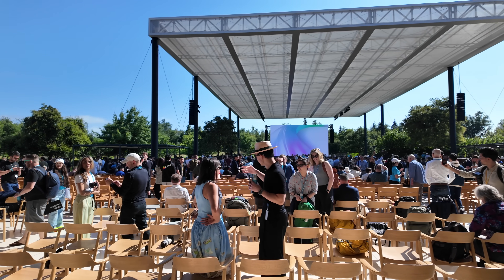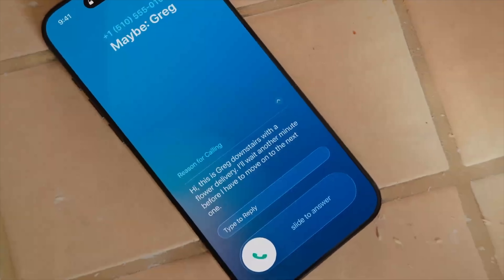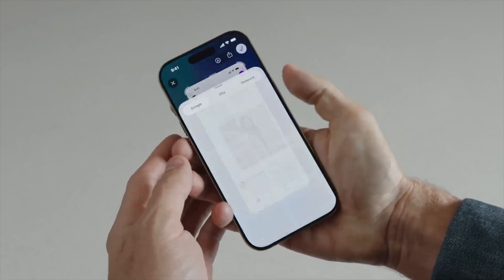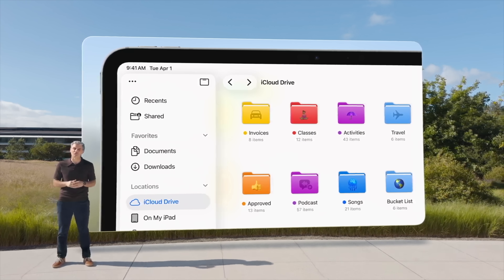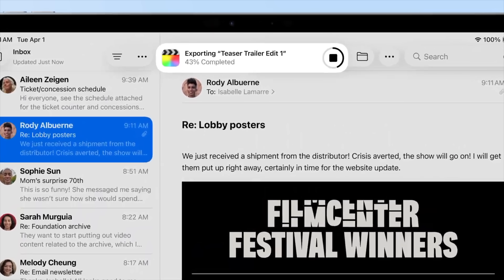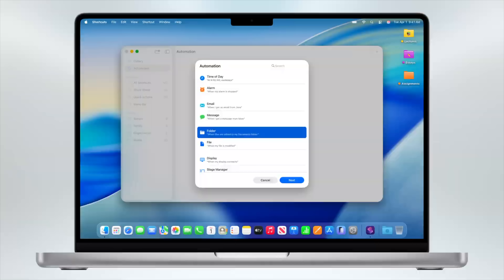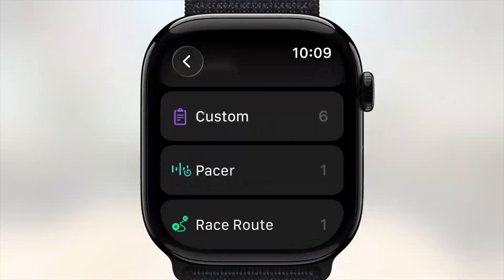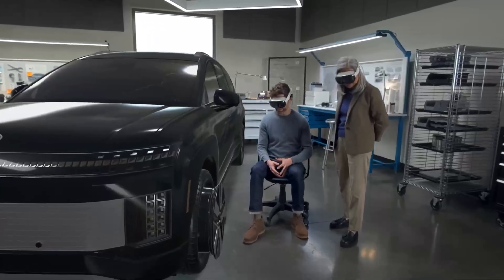WWDC25 Recap: iOS 26, Liquid Glass, BIG Shortcuts Update!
I'm here in-person at WWDC 2025 and Apple announced huge updates to iOS 26, iPadOS, macOS 26 and more! New Liquid Glass redesign across platforms, live translation in Messages, FaceTime and Phone, iPad got way more Mac-like, and Shortcuts got a HUGE upgrade.

Chapters ➡

00:00 Introduction
00:14 Personal Siri
00:40 Liquid Glass Redesign
01:00 iOS 26 Features
01:27 Live Translation
02:46 iPadOS 26
04:19 macOS 26
04:46 Shortcuts Update!
06:09 watchOS 26
06:46 visionOS 26
07:38 What We Didn’t Get